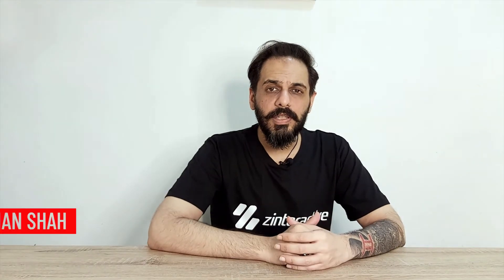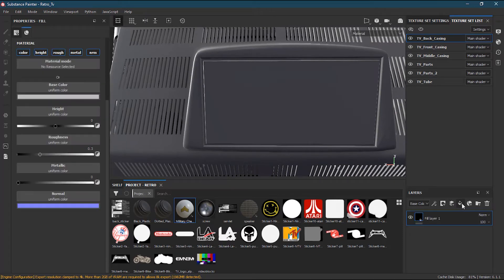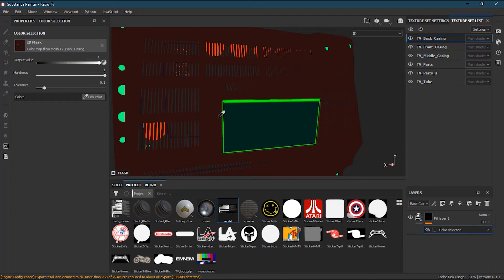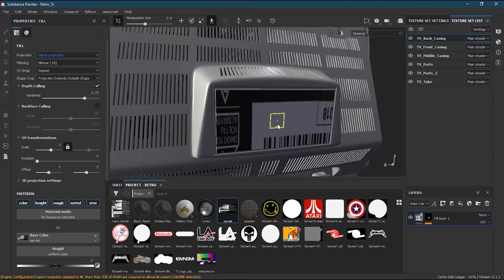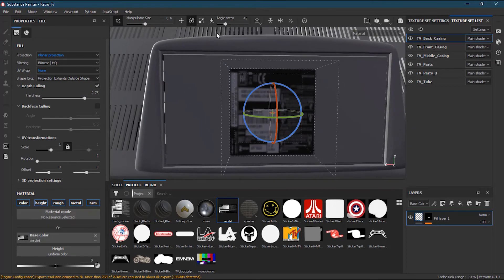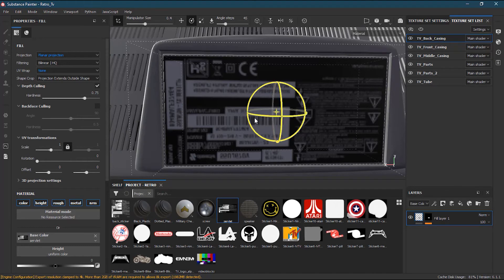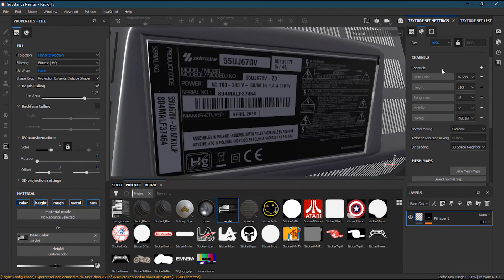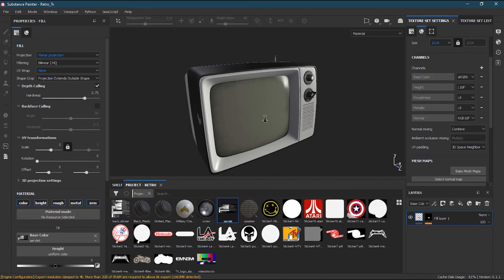How to apply Bitmap Texture in Substance Painter? | Lesson 14 of 25 | Substance Painter Full Course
One of the fun things to do in the substance painter is to apply bitmap textures on meshes, so let’s learn How to apply Bitmap Texture in Substance Painter in Lesson 14.